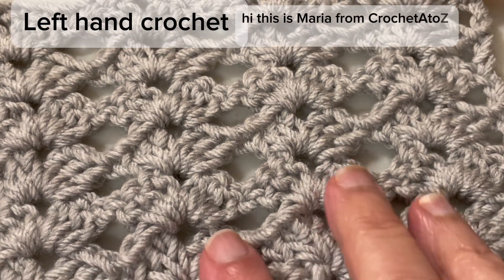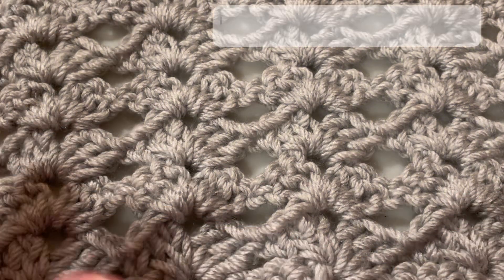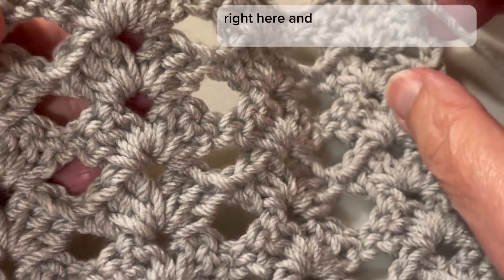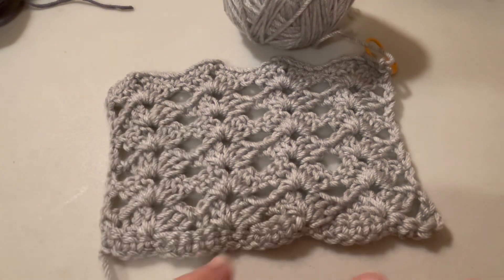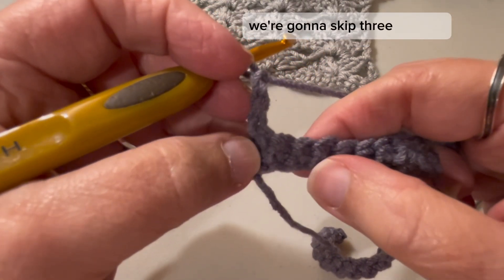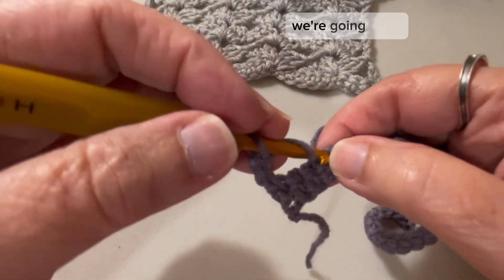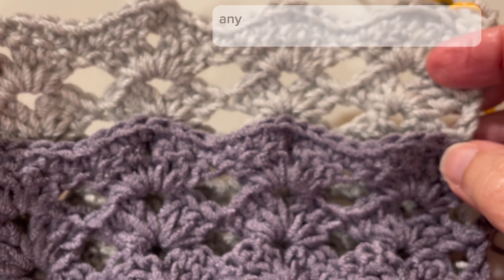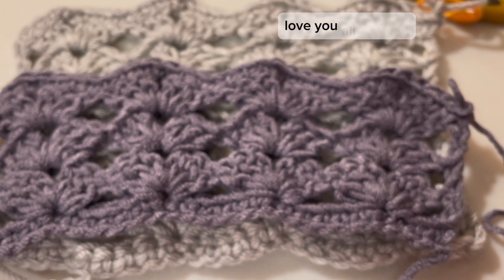Lace open shell stitch DYI left handed beginner-Advanced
Lace open shell stitch left handed#beginnerfriendly